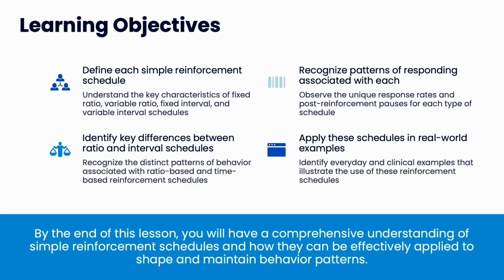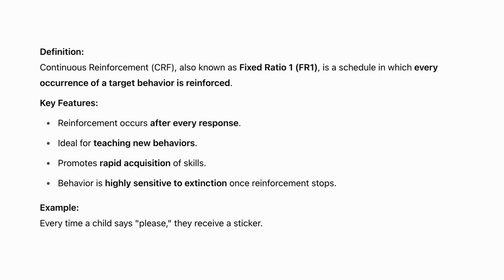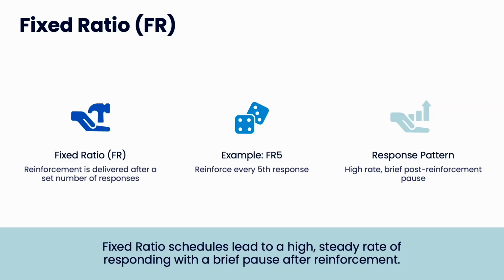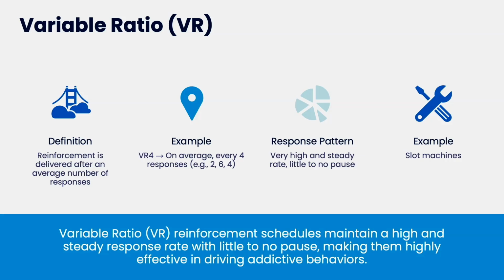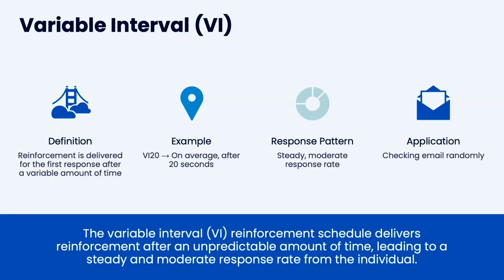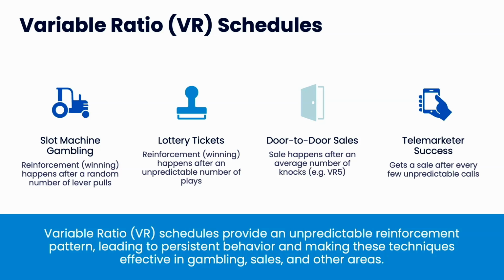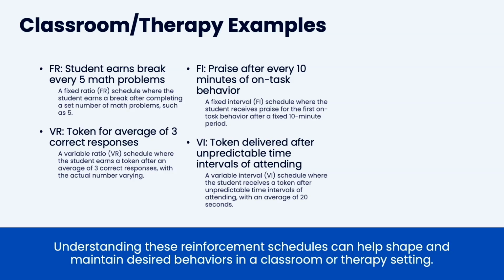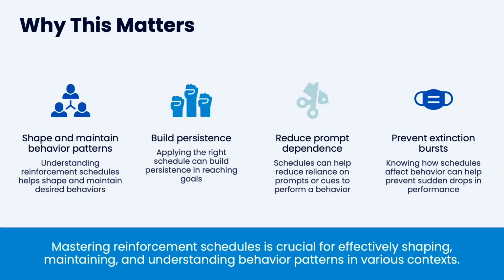Simple Reinforcement Schedules in ABA: Fixed vs Variable, Ratio vs Interval Explained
Master the four basic reinforcement schedules used in Applied Behavior Analysis (ABA): Fixed Ratio (FR), Variable Ratio (VR), Fixed Interval (FI), and Variable Interval (VI). This video breaks down each schedule with clear examples to help you understand how they affect behavior patterns, learning, and response rates.

Whether you're studying for the RBT or BCBA exam or applying these concepts in practice, this video gives you the tools to recognize and implement simple reinforcement schedules effectively.